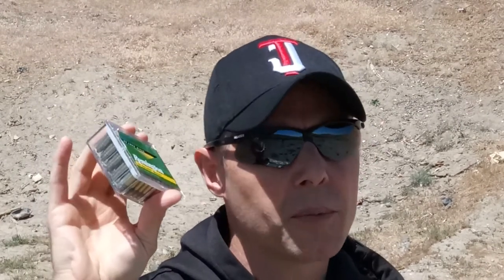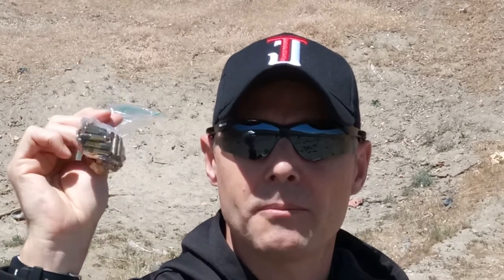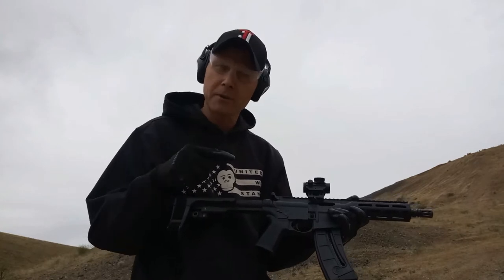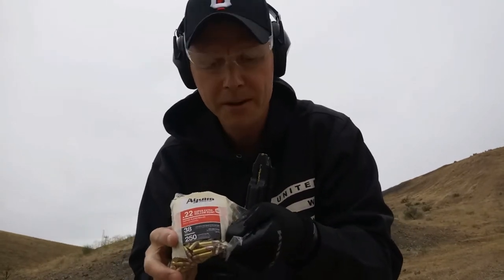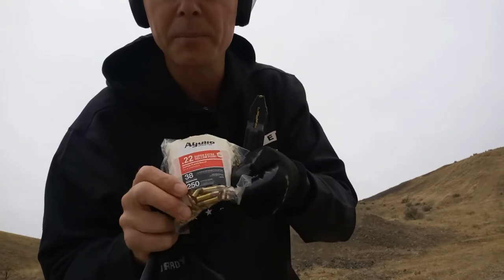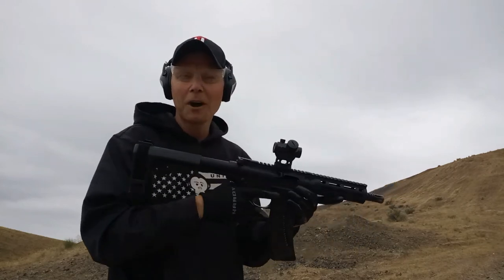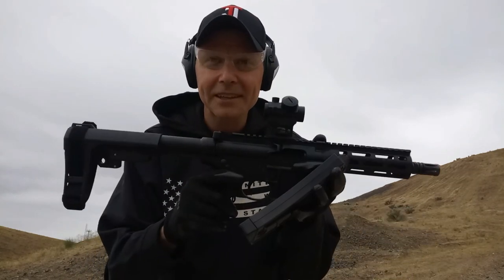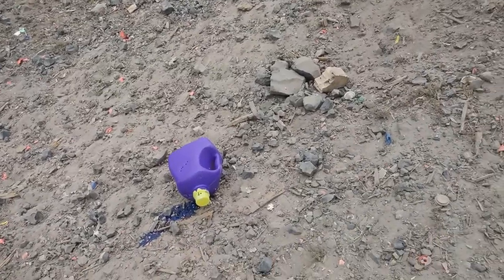testing new volquartsen extractor for MP 15/22LR using 40! year old rounds.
Testing out the new extractor that I put in my last video, with various different (cartridge)manufacturers to see if we can make it through a full magazine for each! And then as a cool little bonus...I'm going to shoot 40 year old mystery cartridges, and hope they work;-)